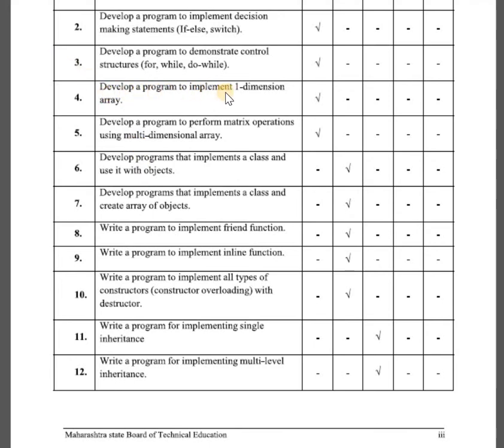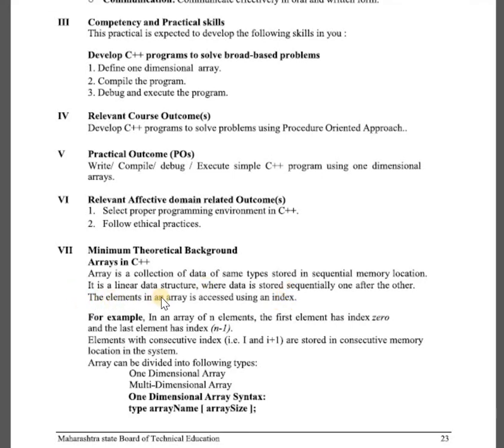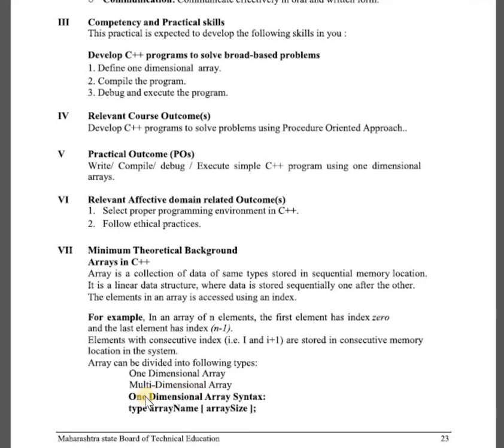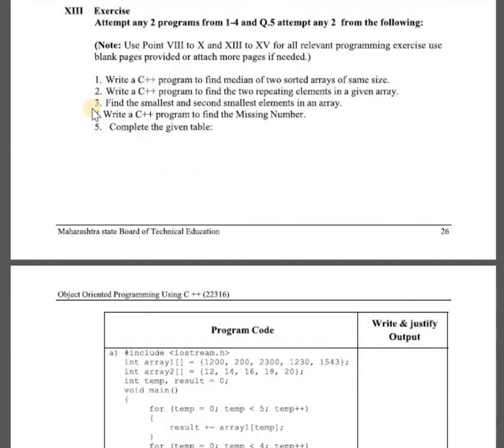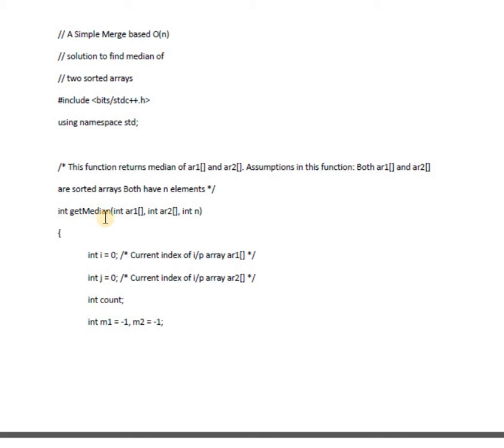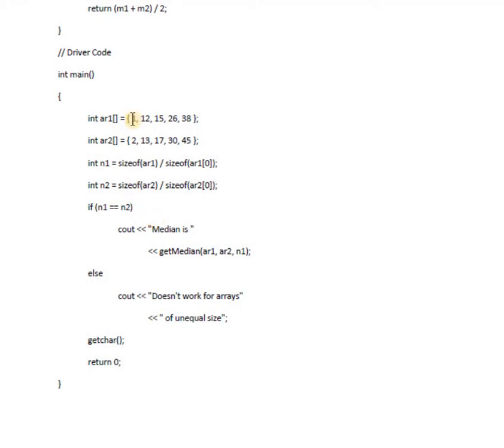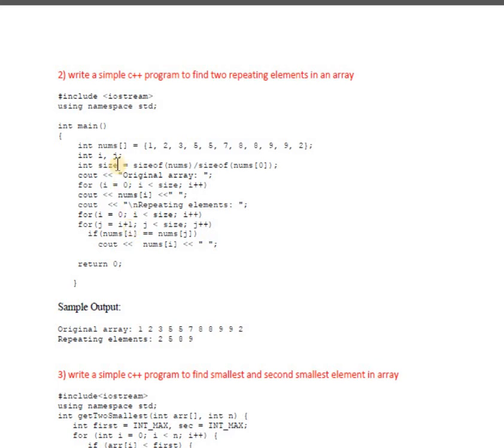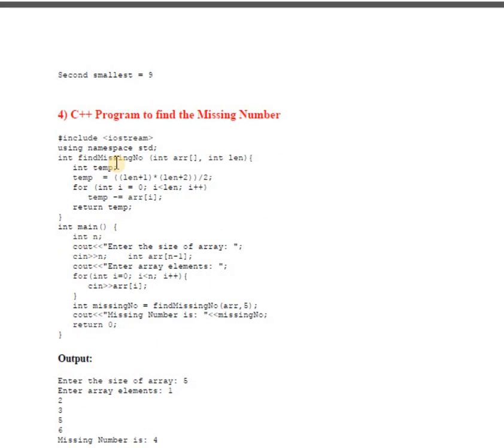OOP Exp 4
OOP Experiment No 4